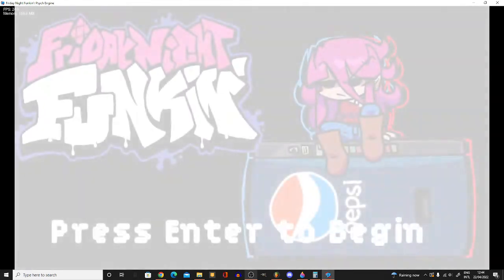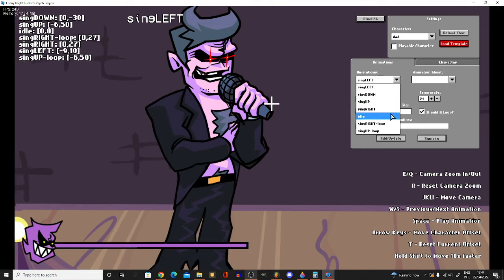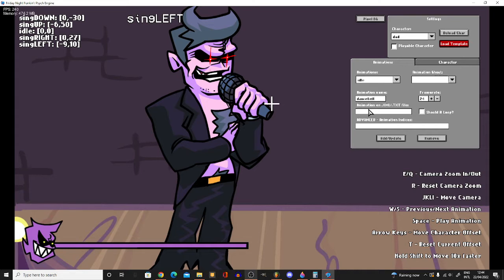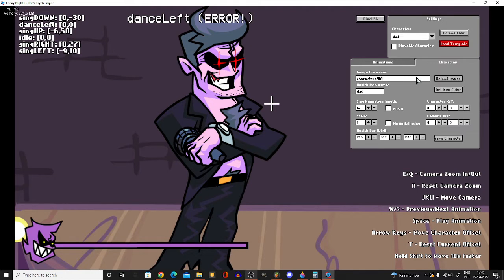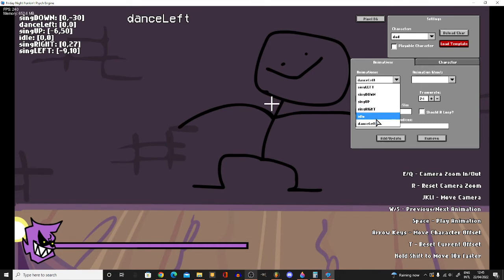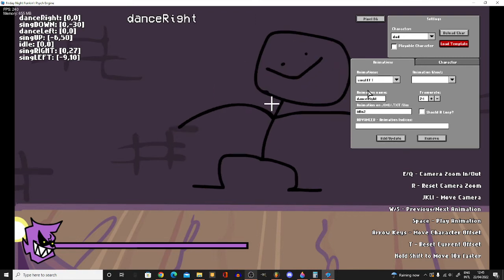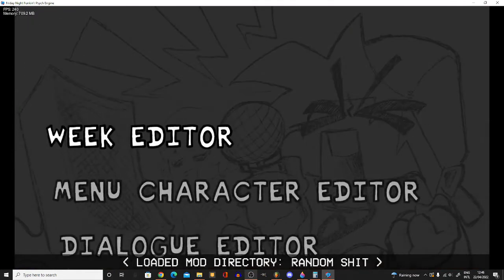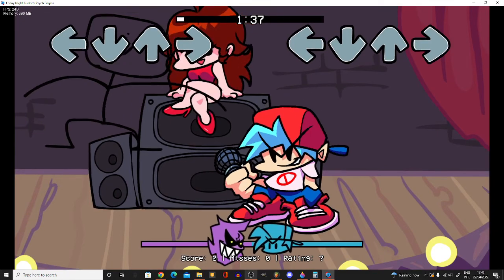FNF Psych Engine Quick Tutorial: Dual idle animations (Like skid & pump or shaggy)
Just a quick simple tutorial on dual idle animations. I hope it was helpful.